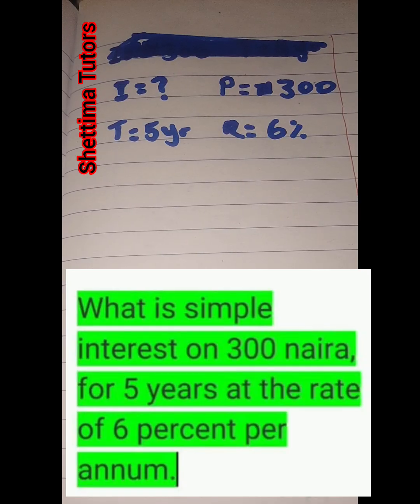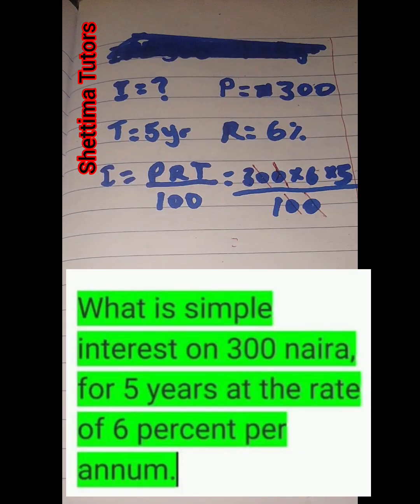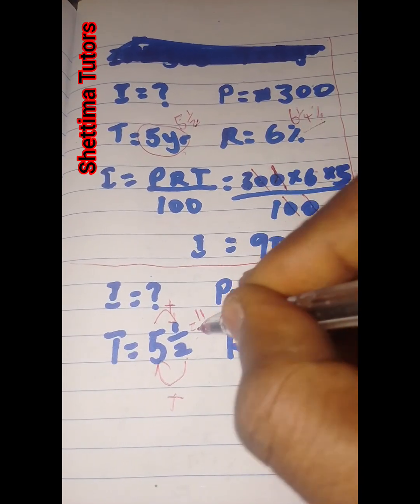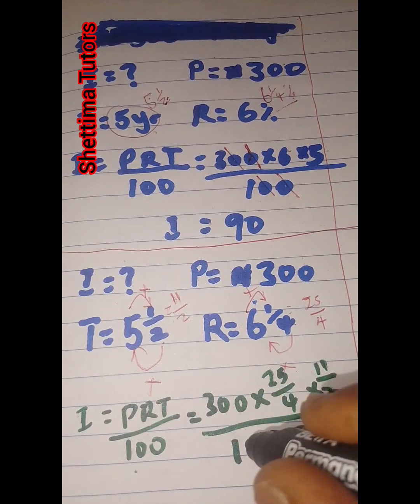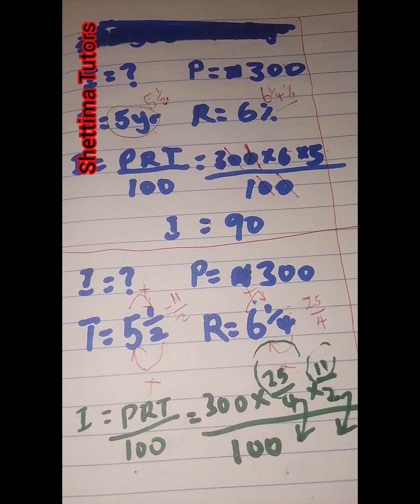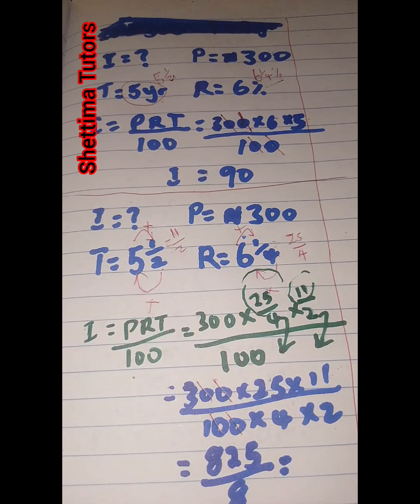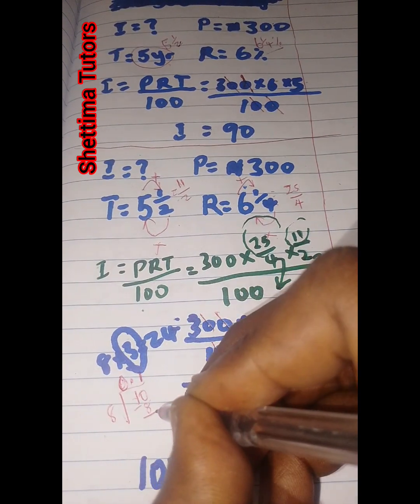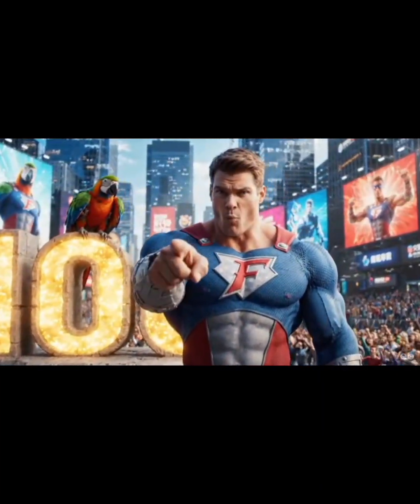Past questions on Simple interest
After watching this video, simple interest questions becomes a cup of tea. suitable for students preparing for Common entrance and Neco exams.